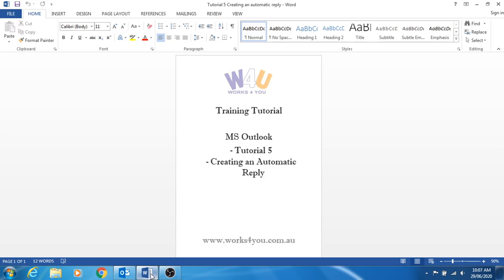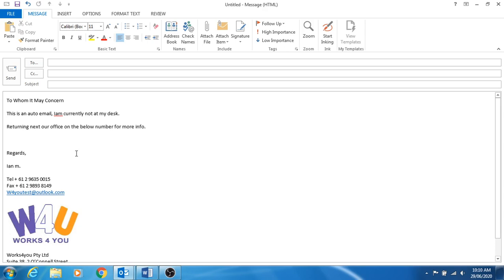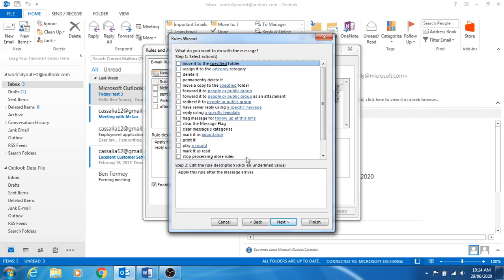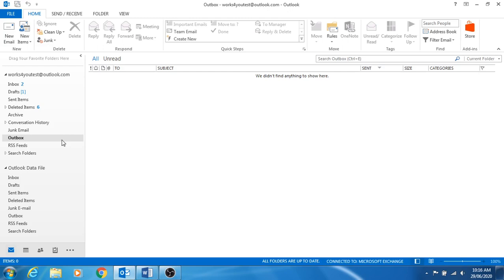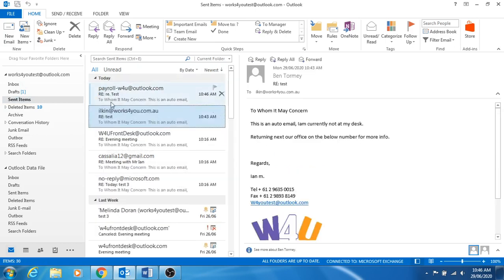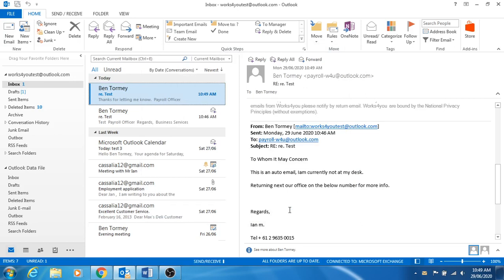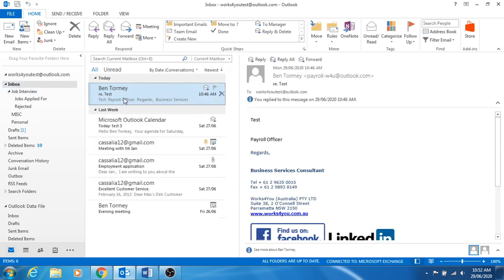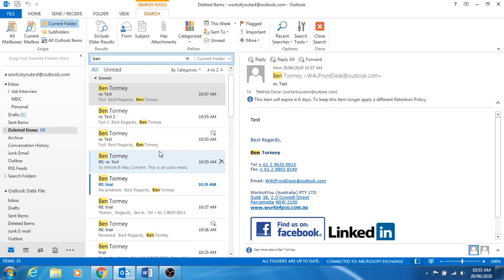MS Outlook 5 & 6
Creating automatic replies folders and the send recieve function